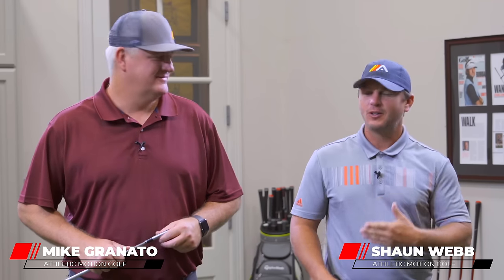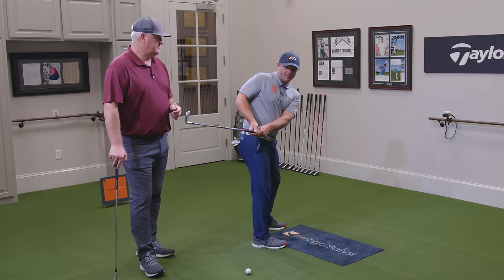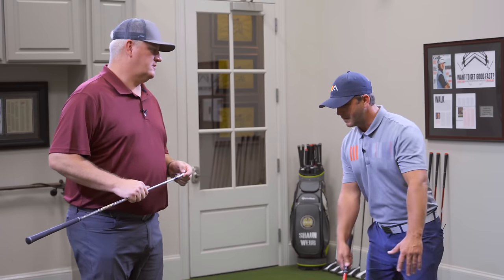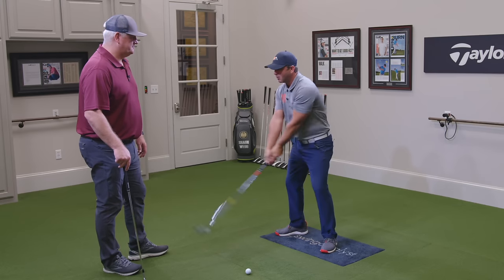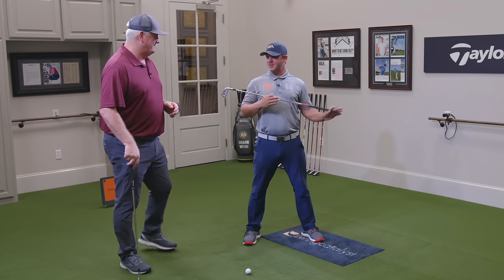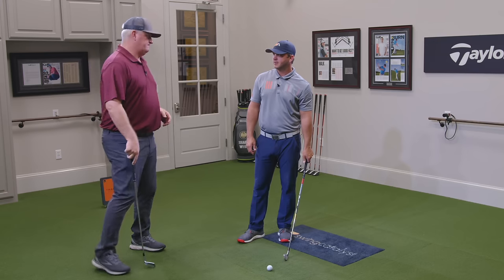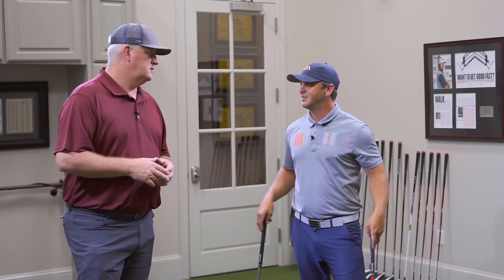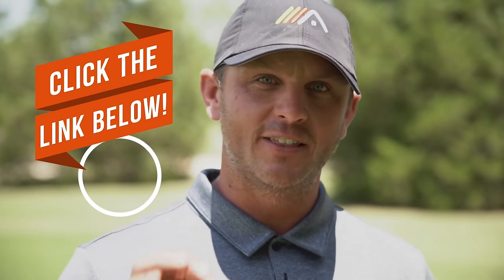Golf Downswing Drills | STOP GETTING STUCK ❌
Nobody wants to be... STUCK!

Especially in their downswing.

In this video, we're going to talk about a few ways that golfers get stuck & then go over some drills teaching you how to get UNSTUCK.